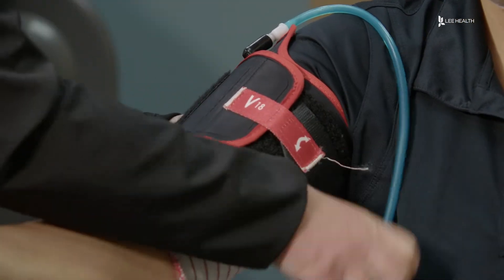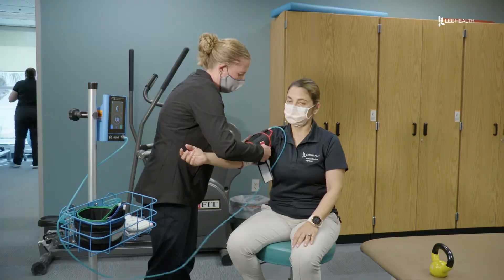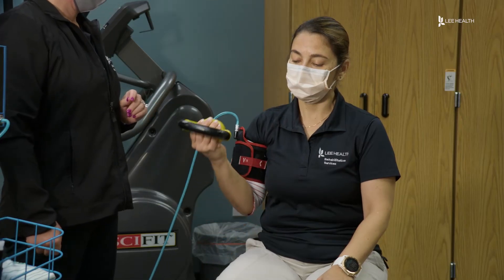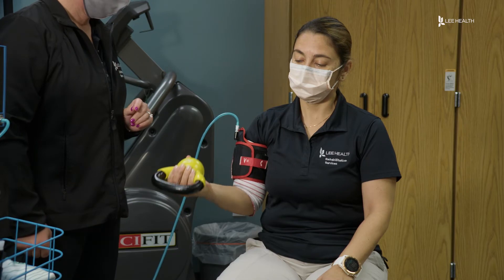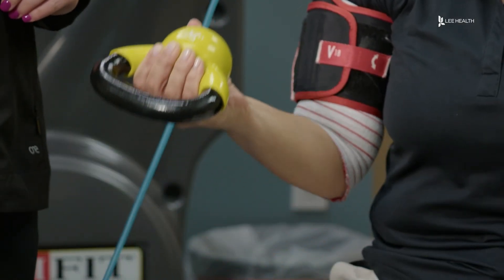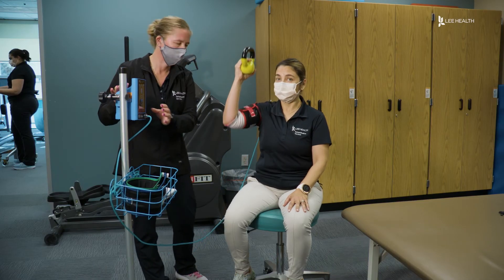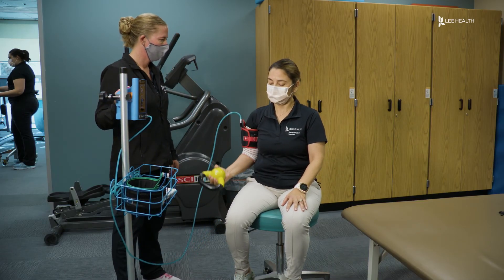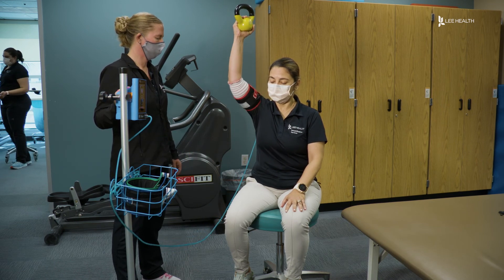Blood Flow Restriction Machine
It’s called the blood flow restriction machine. Lee Health Physical Therapist Janice Smeigh said, “Pro athletes use it all the time, just for strength gains and or recovery.” It helps people build muscle quicker. “Instead of waiting 6 to 12 weeks to gain strength, this is going to decrease the time to 3 to 4 weeks.”

It can be used to help people with a wide variety of conditions. “So you can use it with people after total replacements, ACL surgeries, meniscal surgeries, pretty much below the cuff injuries,” said Smeigh.

It works kind of like a tourniquet. Smeigh said by regulating pressure throughout treatment, the machine can switch the bodies aerobic cycle. “We want to switch cycle so we can recruit different kind of muscle groups. We want to increase the fiber type of the type two fibers, versus the type one fibers. The type one fibers are the smaller muscle groups, we want to increase it to the larger muscle groups, so we can build the muscles to be stronger.”

The machine tricks your brain so it feels like you’re lifting more weight than you actually are. “It’s going to feel pretty heavy, so if you need to lift 20 pounds what I would do is take you down to about 8 pounds,” said Smeigh. “Our brain is going to think that we’re causing damage to the tissue, but we’re not actually damaging the tissue, because we’re only working out at about 20 to 30% of our maximum weight.”

Treatment can last 3 to 6 weeks after injury. You can be referred to physical therapy through your doctor.

Visit LeeHealth.org